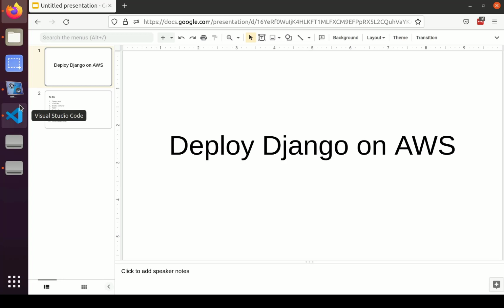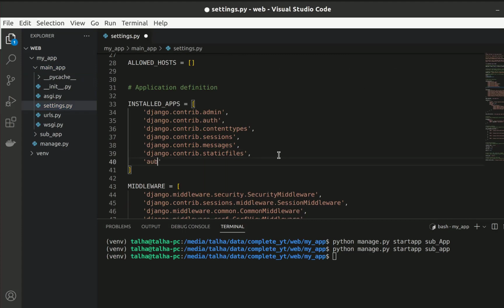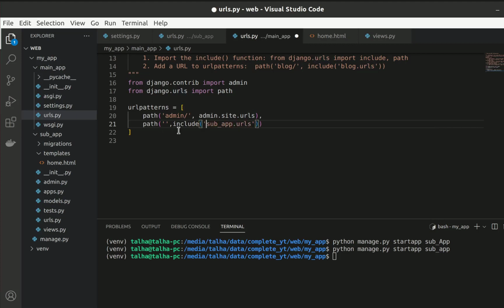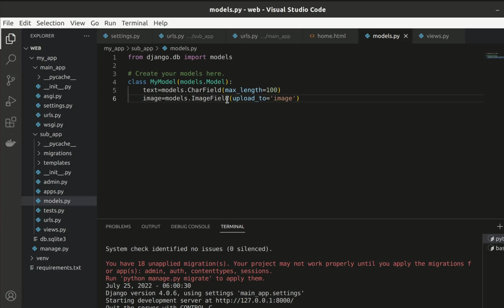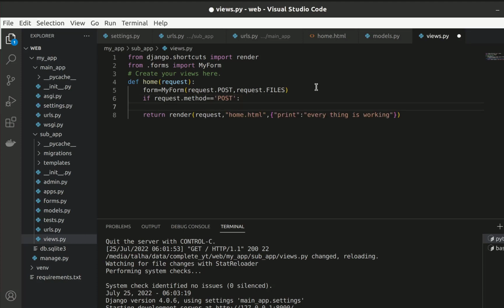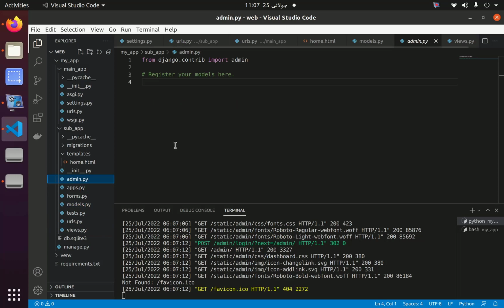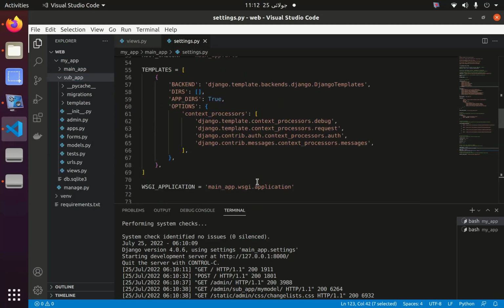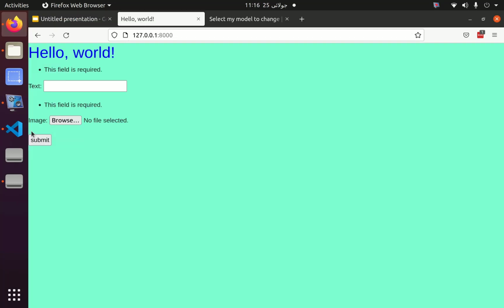Deploy Django website on AWS EC2 server with a custom domain | Django AWS deployment part 1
Django is a powerful web framework that allows for rapid development and deployment of web applications. One of the great features of Django is its ability to be deployed on a variety of platforms, including Amazon Web Services (AWS).
In this video series, we will cover how to deploy a Django website on an AWS EC2 instance with an SSL certificate and domain using nginx and docker-compose.